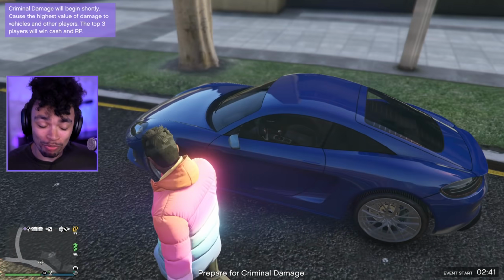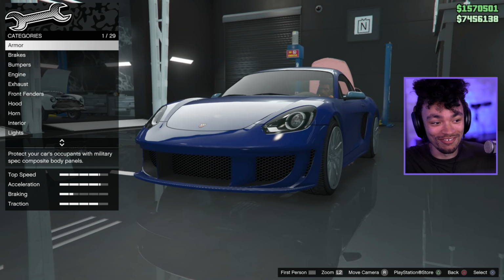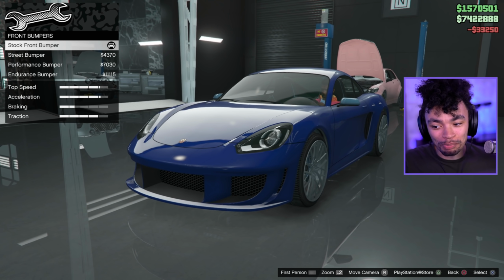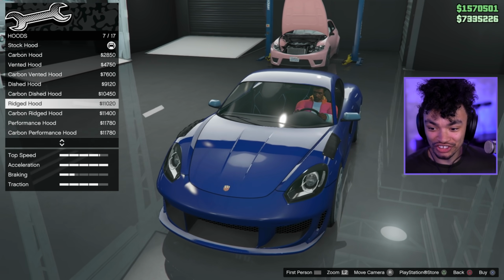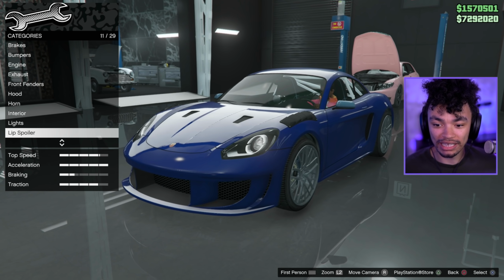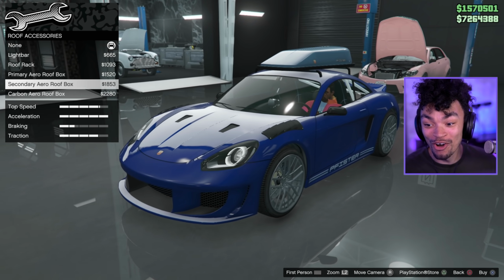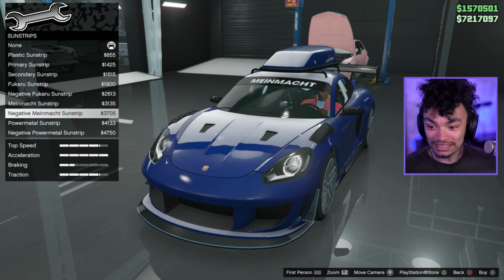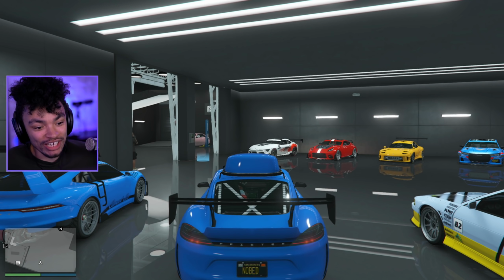GTA 5 Online - NEW Pfister Growler CUSTOMIZATION! (Porsche Cayman 718)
IT HAS TWO WINGS so this little Porsche is in the good books for me!
❱ Become a Tier 1+ Supporter for your name on the Corsa!